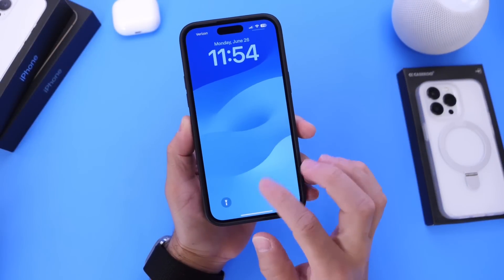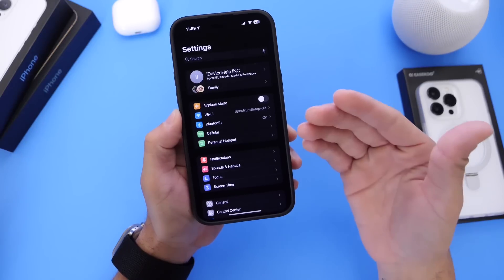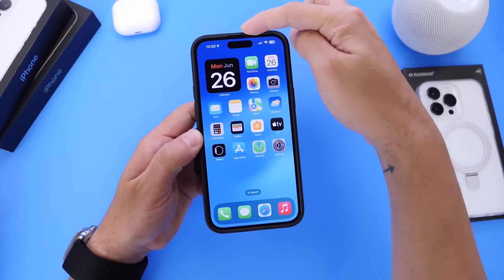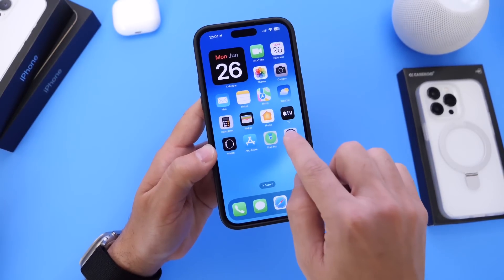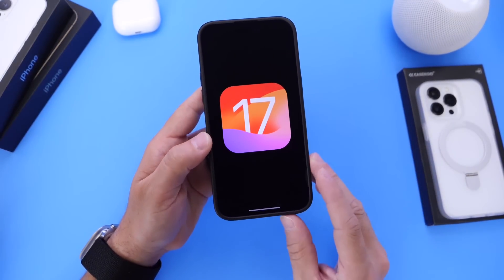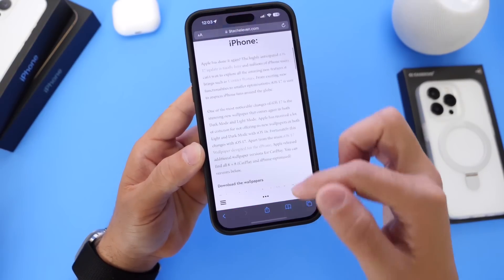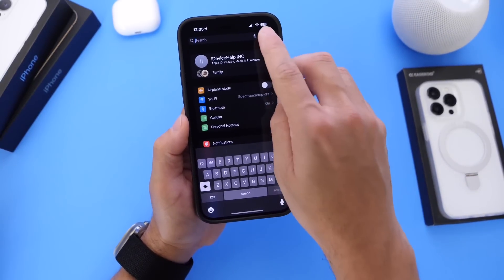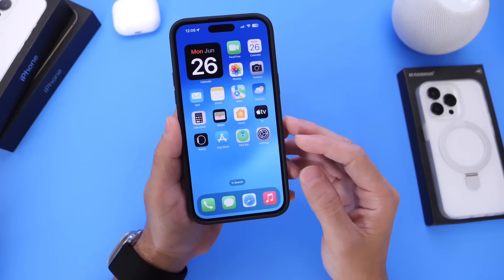iOS 17 Beta 2 - it’s Getting GOOD!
🙌🚨 Download New CarPlay Wallpaper for iPhone